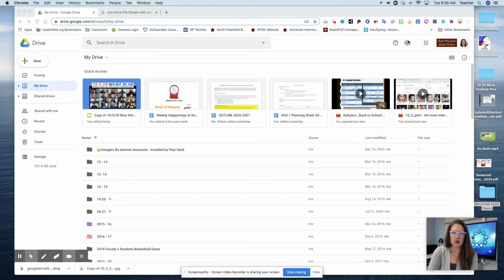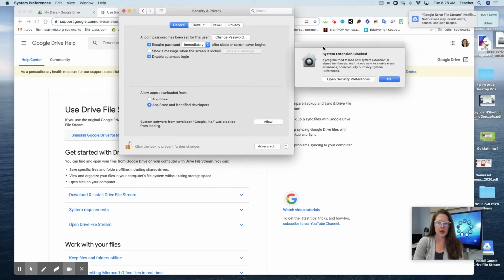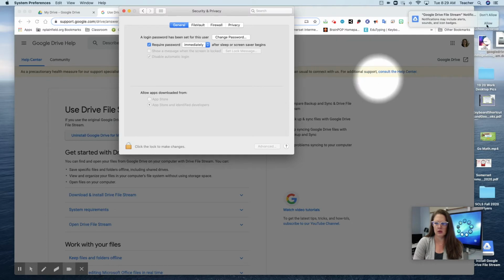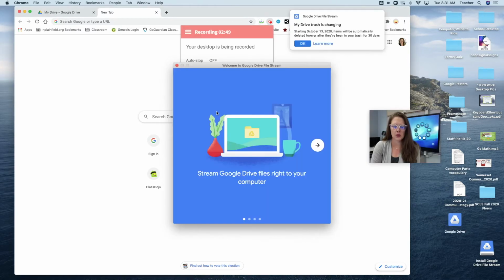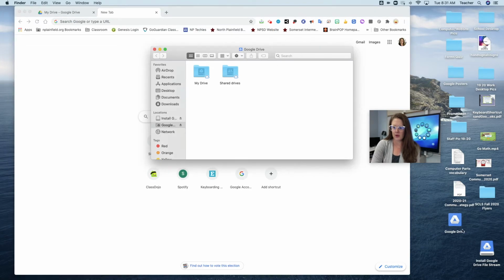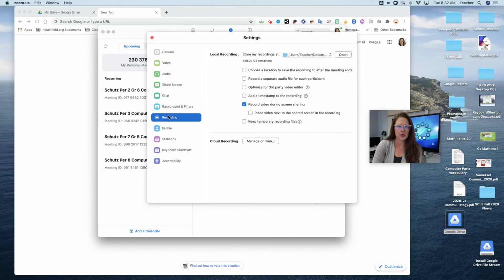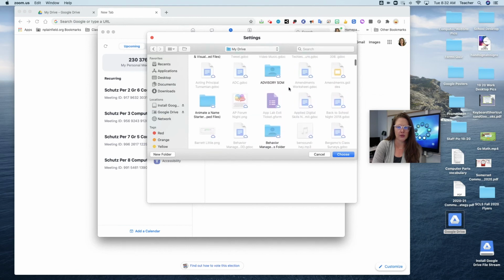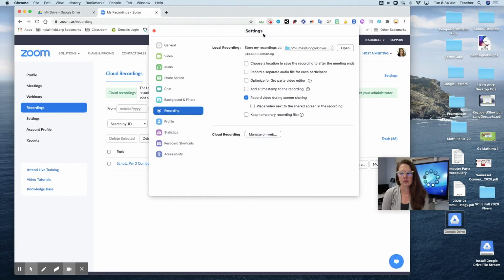Setting Up Zoom Recordings for Mac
This tutorial will walk you through how to get your Zoom recordings to download directly into your Google Drive (on a Mac).